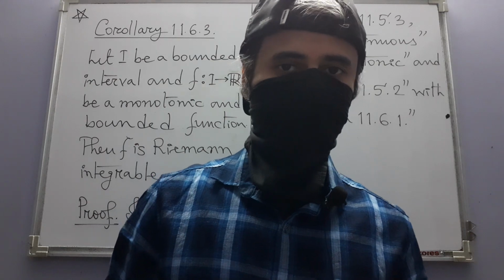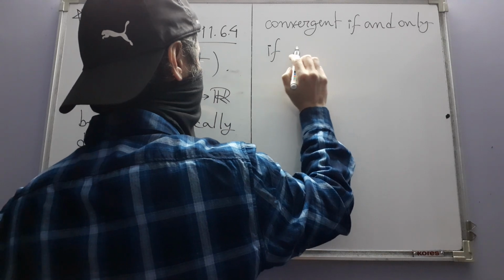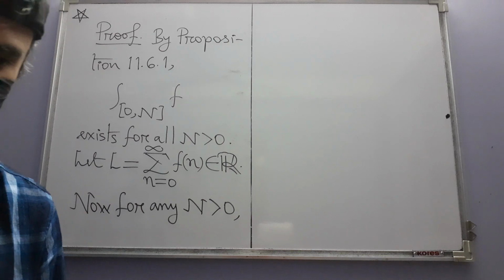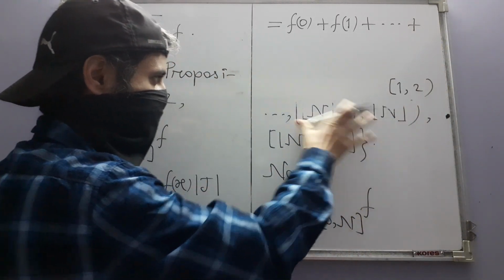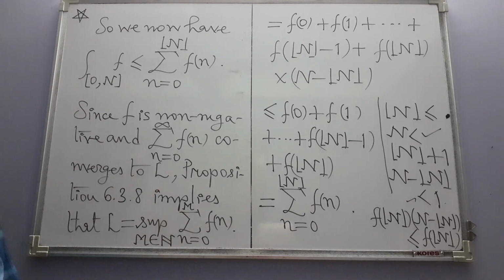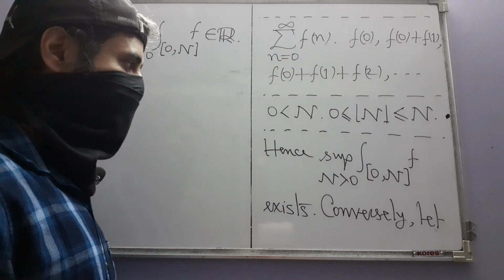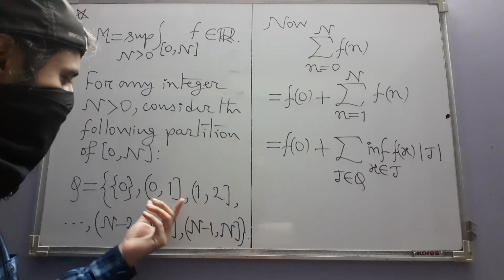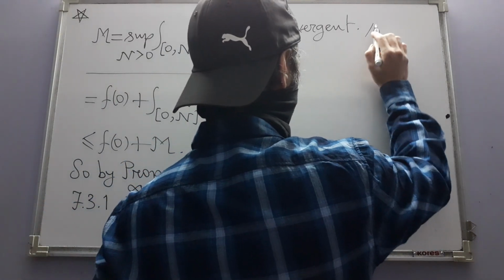Riemann Integrability of Monotonic Functions (Part 2, Tao)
In this part we prove Corollary 11.6.3 and Proposition 11.6.4 (integral test).